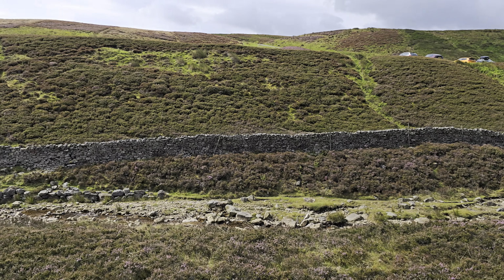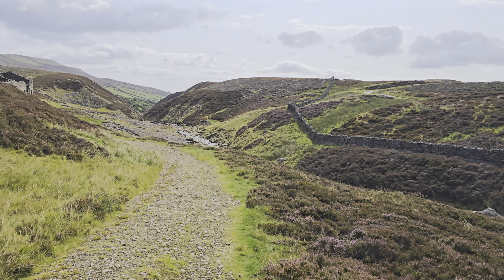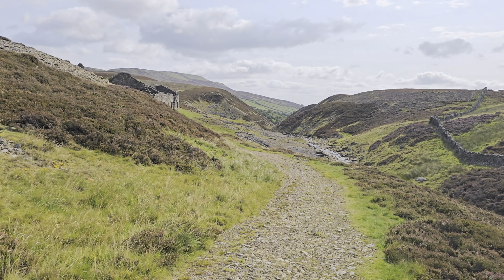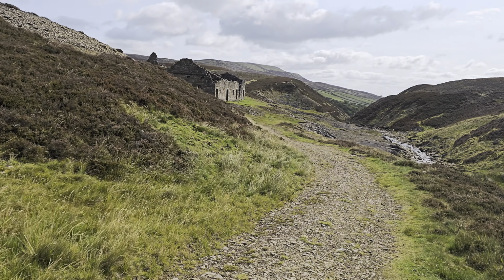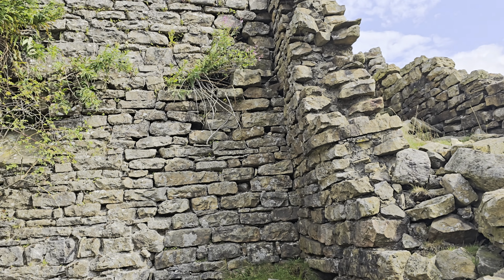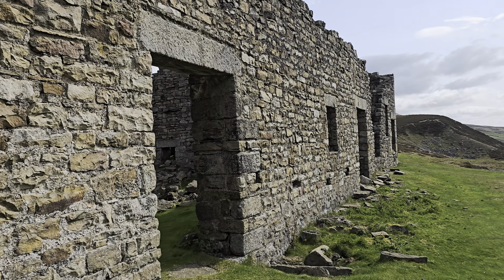Surrender Mill, Swaledale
Join us in the upper reaches of Swaledale, taking a look at the remains of the lead industry, and the smelt mill at Surrender Bridge, including its intriguing name.